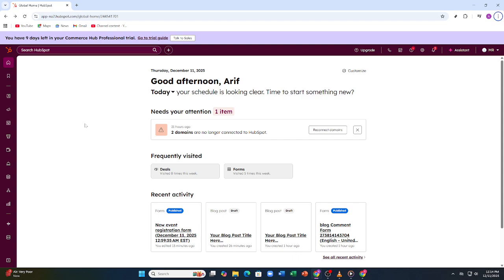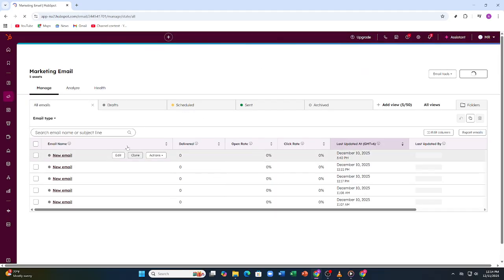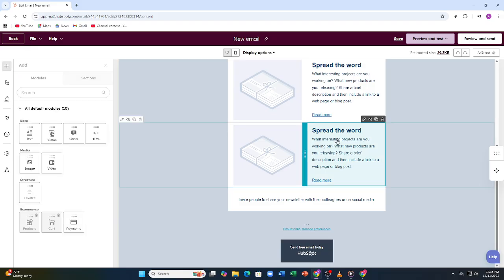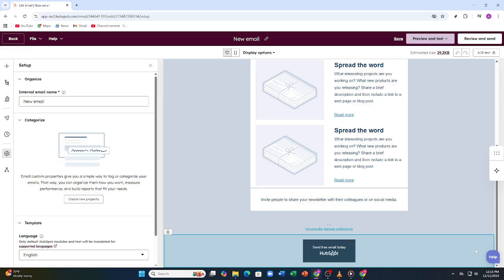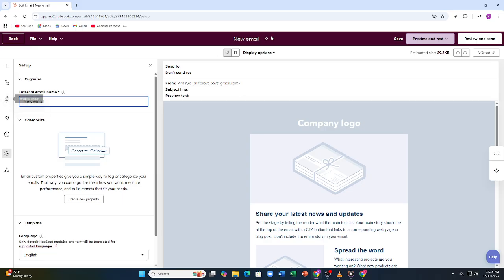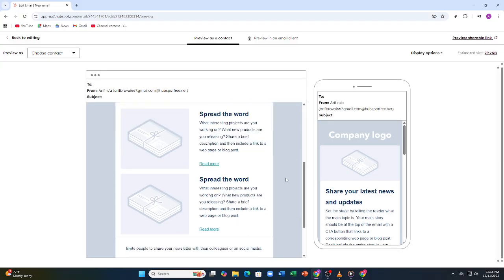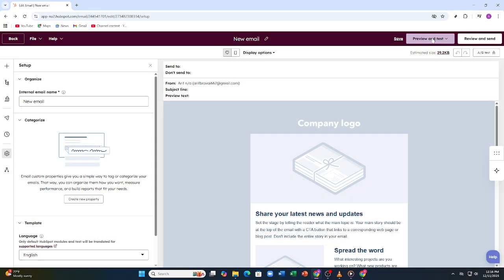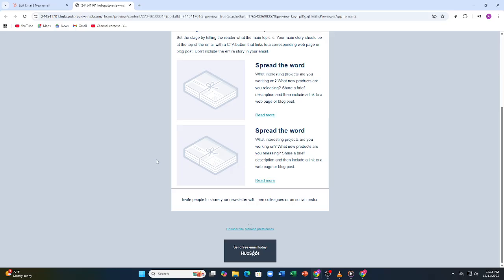How to Add an Unsubscribe Link to One Emails in Hubspot Full 2026Guide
Learn how to add an unsubscribe link to one email in HubSpot with this complete 2026 updated guide. This step-by-step tutorial explains how to insert unsubscribe links in individual marketing emails, customize link text, ensure compliance with email regulations, and maintain good deliverability. Perfect for marketers, sales teams, and business owners who want to respect subscriber preferences while staying compliant with GDPR, CAN-SPAM, and other email laws. Follow this guide to easily manage unsubscribe options in HubSpot emails.